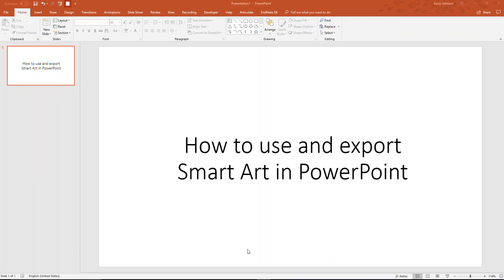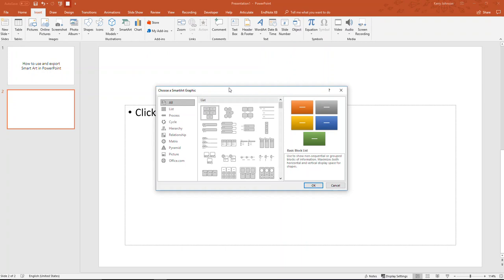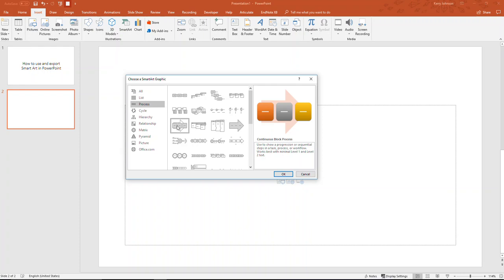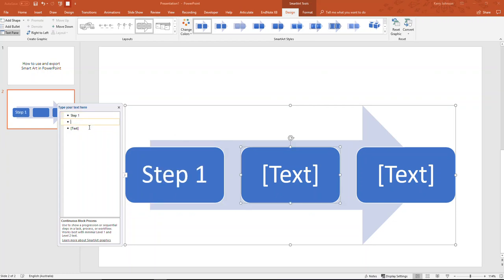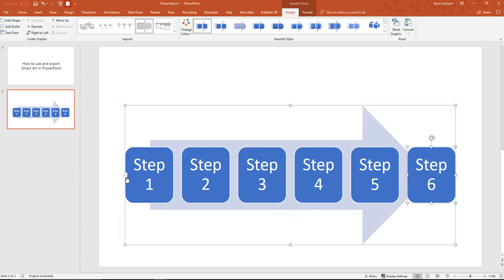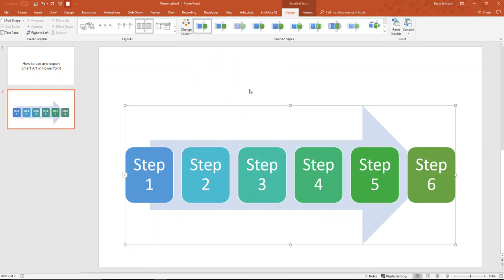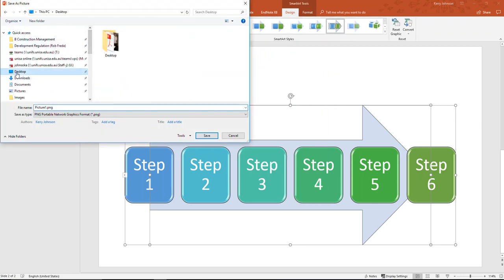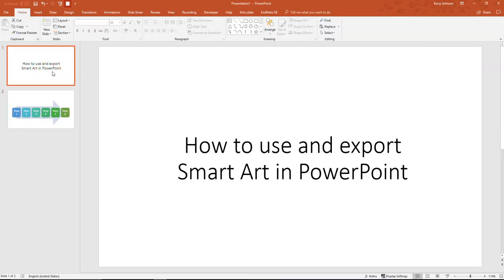Using Smart Art in Microsoft PowerPoint and saving it as an image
It is the bane of online course design - that chart or diagram in a book or in a PDF just doesn't come out as crisply as you like. Using Smart Art in MS PowerPoint allows you to re-build or create colourful, informative charts, diagrams and graphs with custom colours, fonts, text and explanations. It's simple and fun!